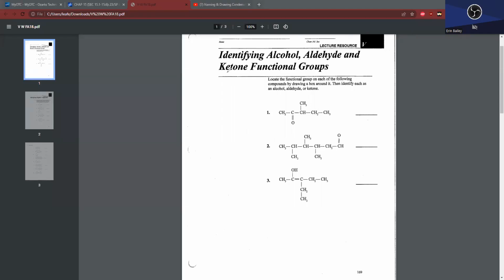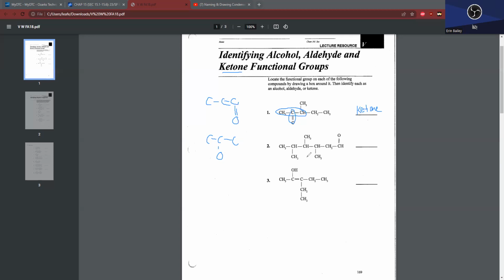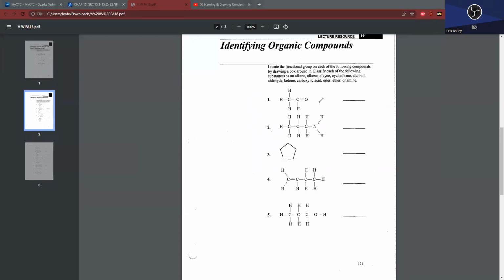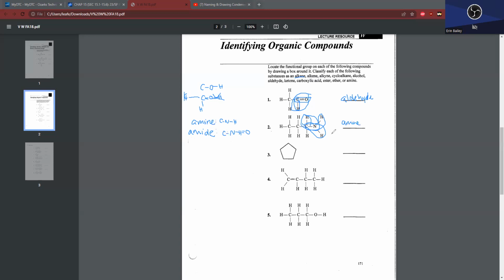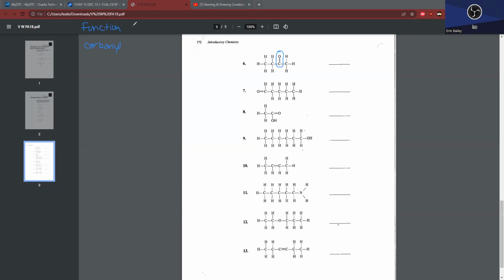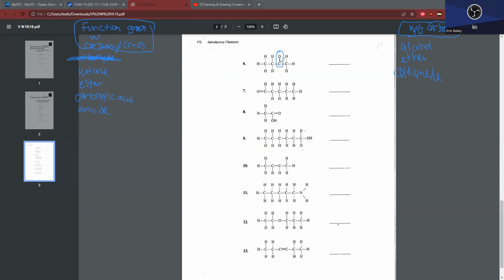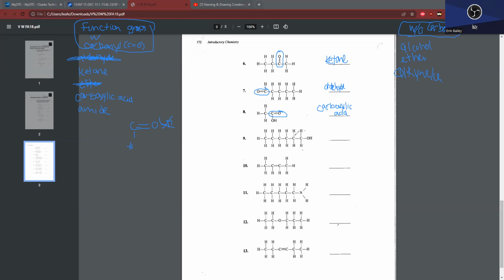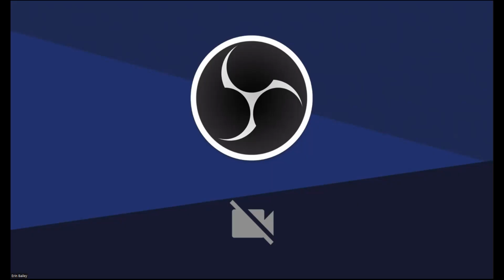Identifying Functional Groups